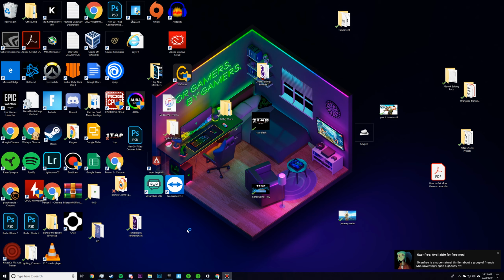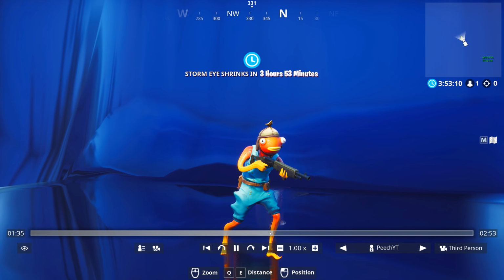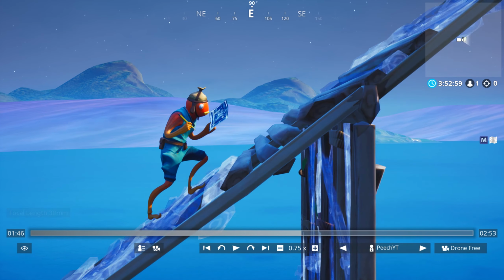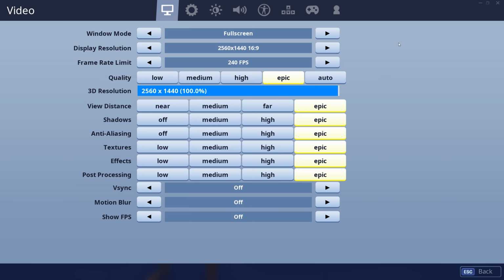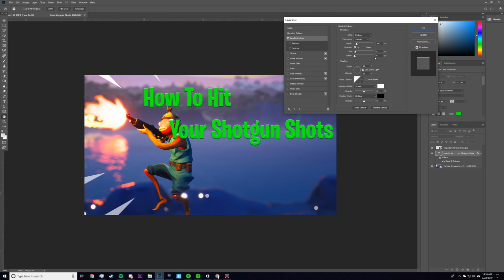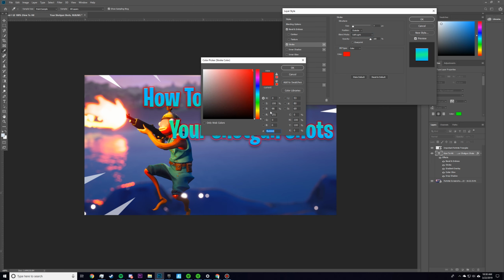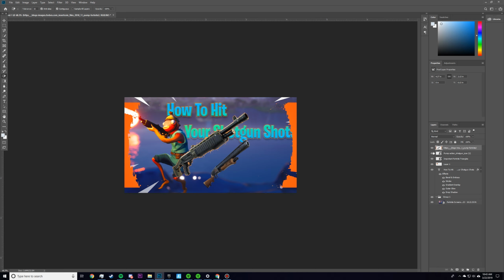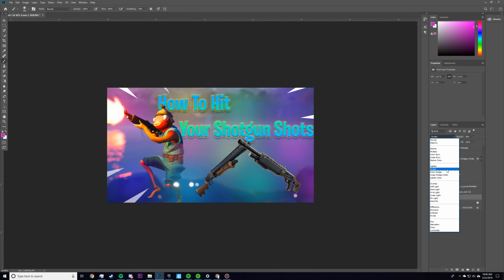How to Make a 3D CUSTOM THUMBNAIL Easily in Fortnite! (Thumbnail Tutorial no SFM or Blender)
In this tutorial, I show you how to make an amazing 3D thumbnail for your Fortnite videos without needing to use extremely hard software.

Photoshop alternative: Photoshop Mix on iOS and Android or Picmonkey on web browser

MY SETUP:

My CPU
My GPU
My Motherboard
My RAM
My Case
My PSU
My SSD
My HDD

My Monitor
My Mouse
My Keyboard
My headset/Microphone